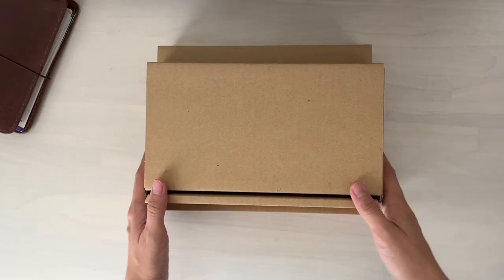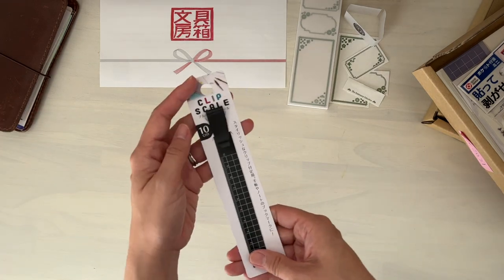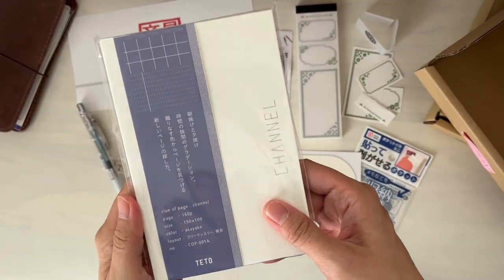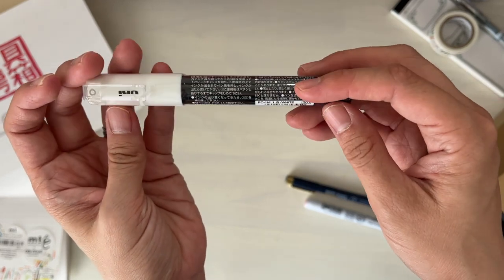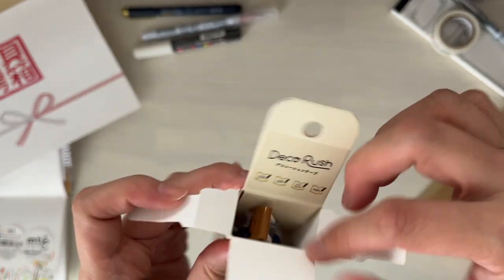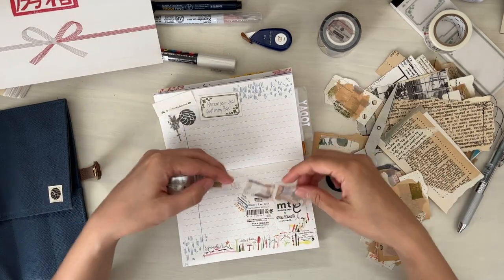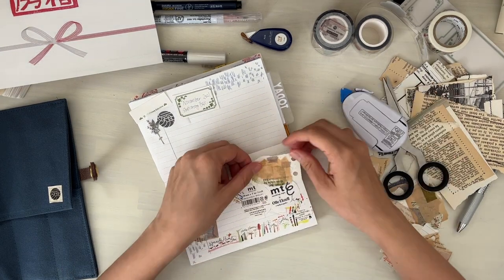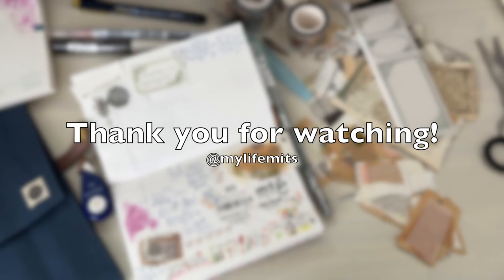The Stationery Selection November + December 2021 PLUS a bit of a journal session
Hello! I haven't done one of these videos in a long time, so I thought I would get back on here and share with you the contents of the November and December box. Both stationery boxes are now on sale here!

Thank you very much for supporting our small business!

Skip to the Journal part:
- @5:30
- @12:42

° My Previous Video (Hobonichi Journal Flip Through)